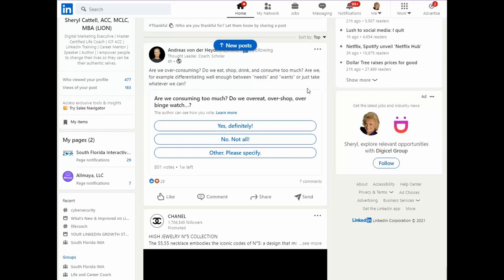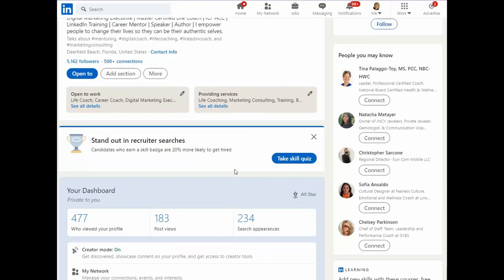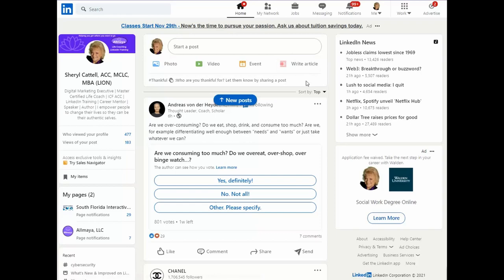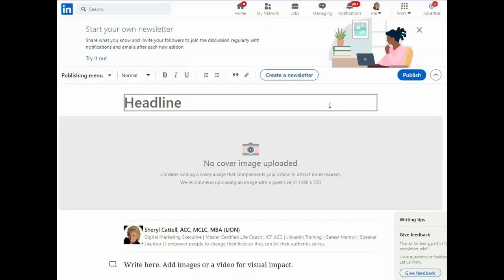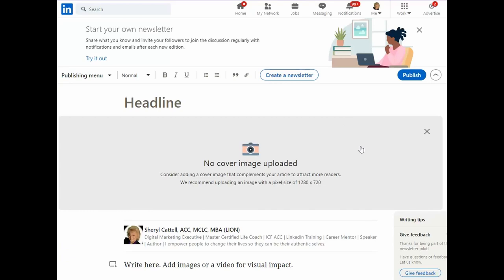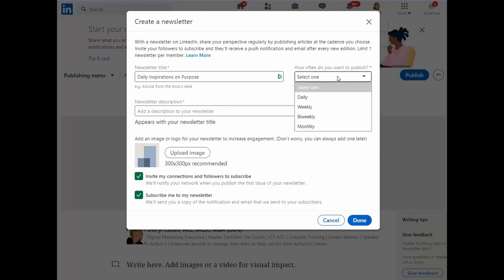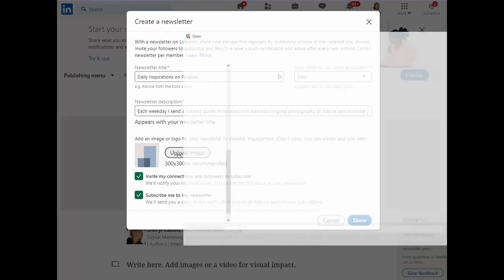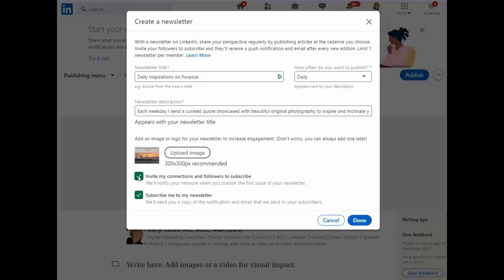LinkedIn Minute - Starting a Newsletter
Have you ever wanted to turn your LinkedIn articles into Newsletters? Now you can!

In this LinkedIn Minute, Sheryl Cattel will walk you through the necessary requirements to send newsletters and how to start one.
About BizHack Academy

Since founded in 2017 by Dan Grech, BizHack has been giving small businesses the tools to grow. Through a combination of content, coaching, and community, BizHack trains entrepreneurs in the award-winning Lead Building System™ and Thought Leadership Pyramid™, proven processes to find customers online. BizHack has trained thousands of businesses from across Miami-Dade County and around the world, including five different continents.